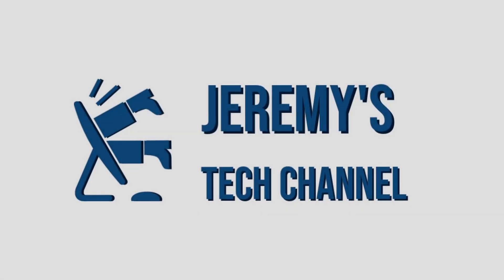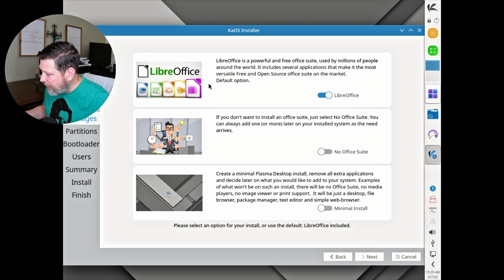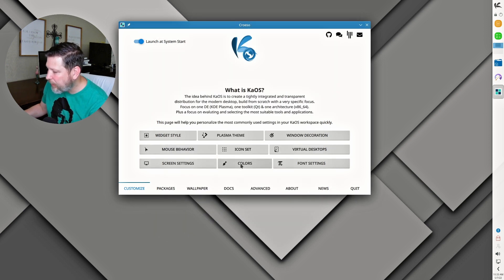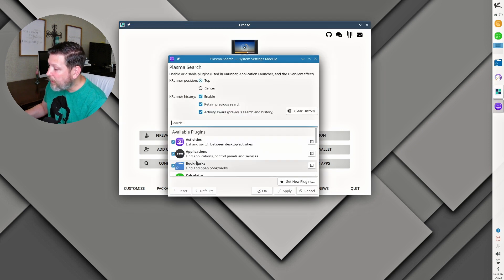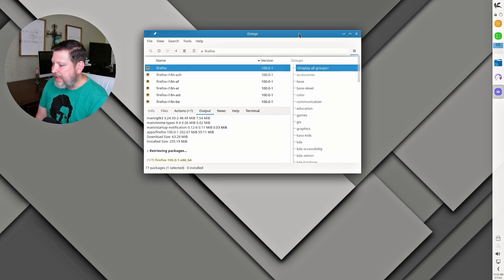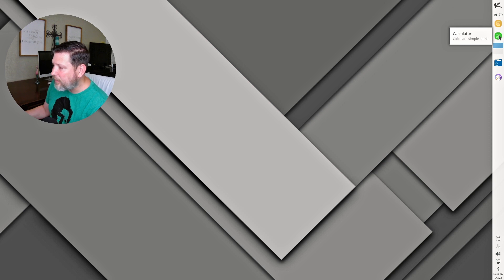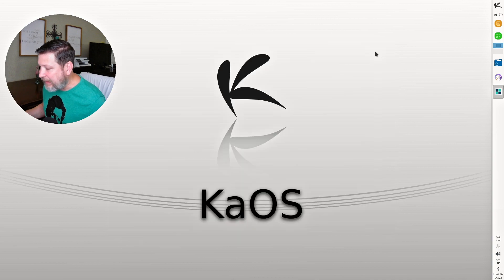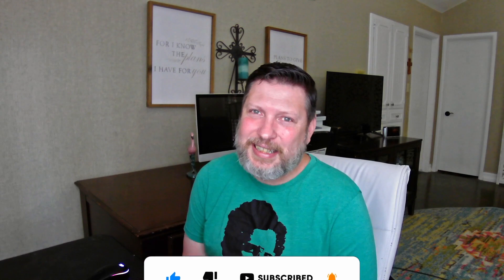KaOS Is So Unique! Let's Check It Out!!!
Today we check out KaOS.  Its not based on any other distro and uses different elements from different Linux distros like the pacman package manager, systemd, etc. and made something unique.  It's a rolling release and compiles their own packages.  They also have designed it around KDE. I am using my trusty Dell G15 Laptop, Endeavour Os, and VirtManager for the virtual machine hosting KaOS.